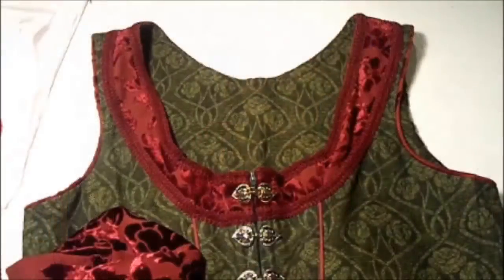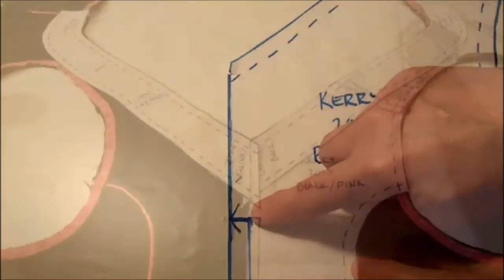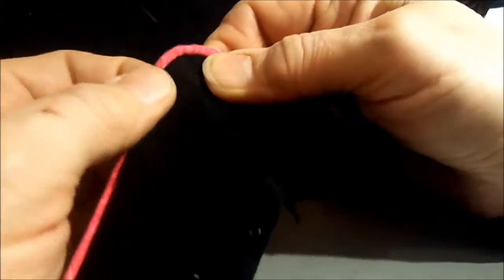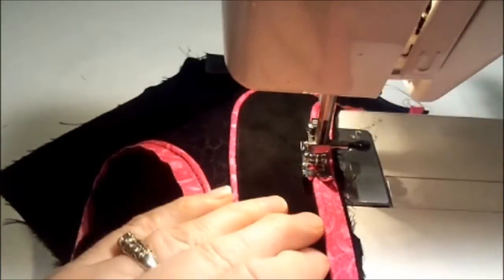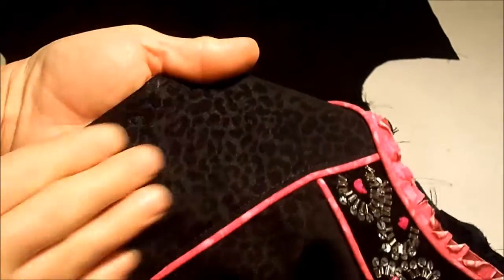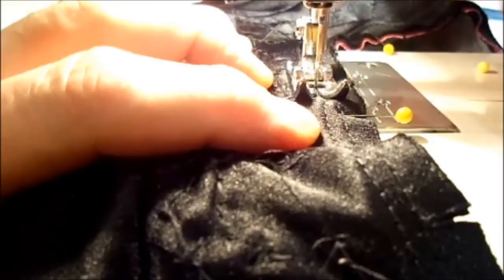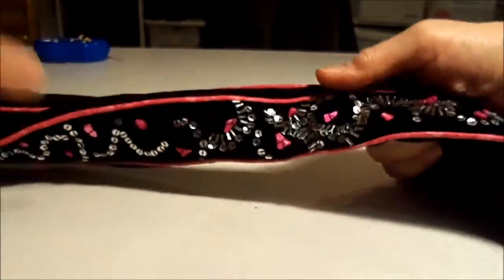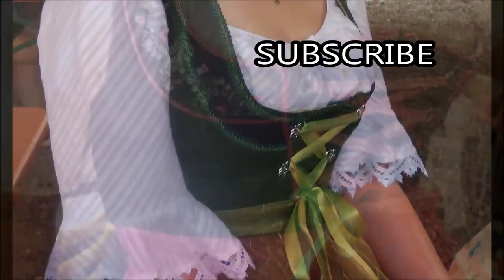A Fun Twist for your Dirndl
Leather, sequins and beads can make a dramatic little extra touch to your dirndl.  Using a regular dirndl pattern I'll demonstrate step-by-step how to add another layer to the bodice which will make a bold and unique look to the ordinary.

In this video I will make a pattern for a leather overlay that will run along the neckline. After hand sewing shiny, silver sequins and beads. I'll trim it out with flowered pink piping. The end result is a sparkly, fun, one-of-a-kind party dirndl.  What girl wouldn't like to celebrate Oktoberfest  in such a pretty dress?